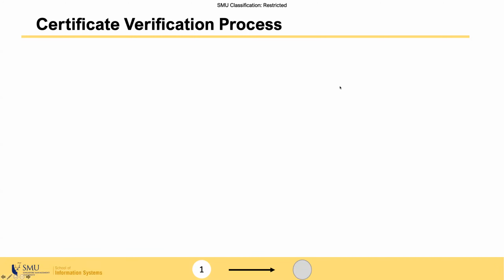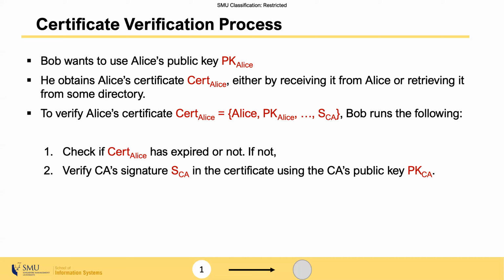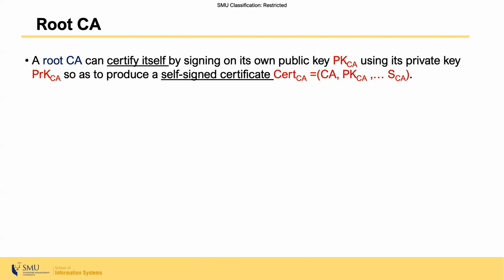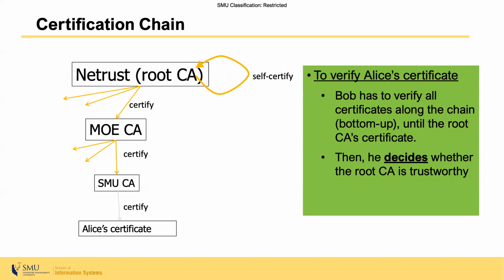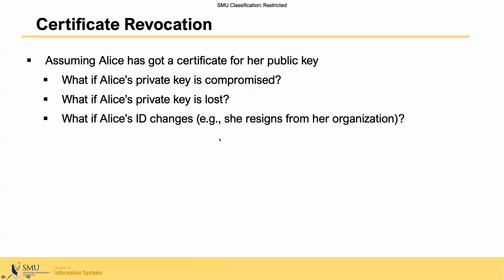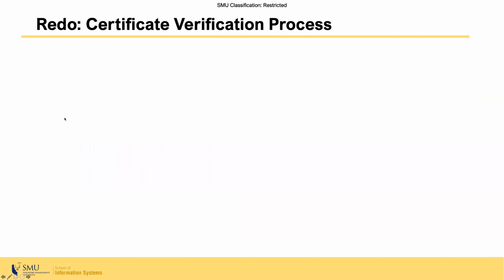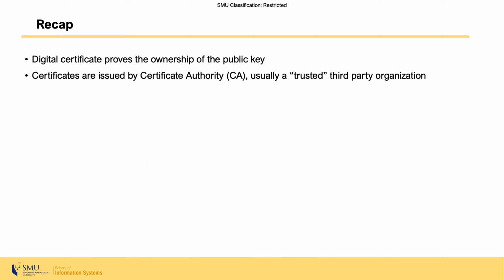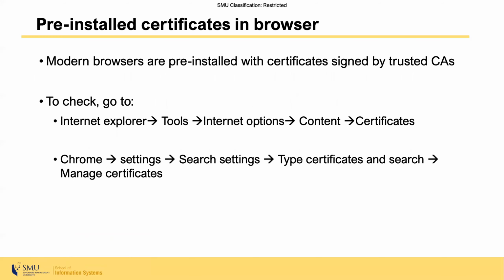Week 4 : Digital Certificates Part IV - Certificate Verification Process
Explain the steps involved in digital certificate verification process